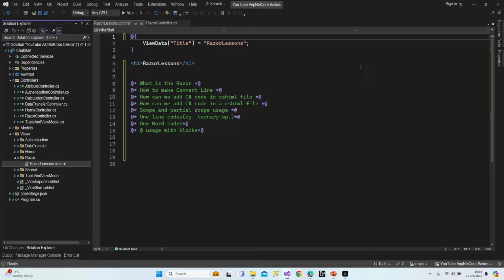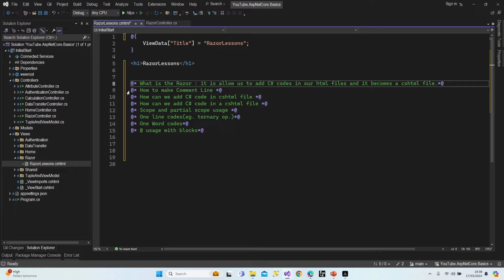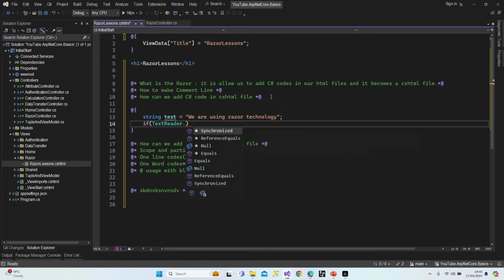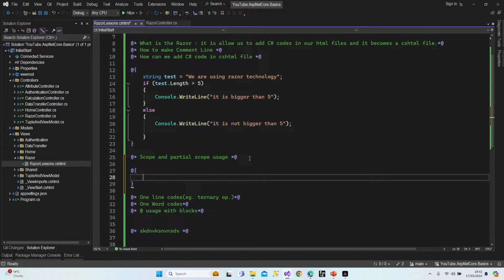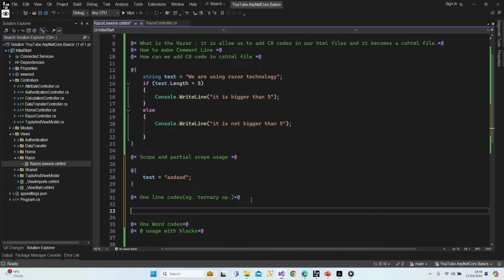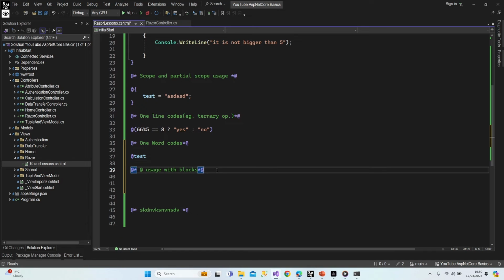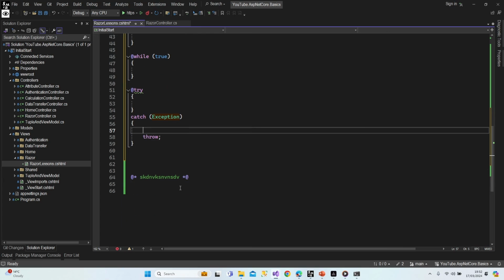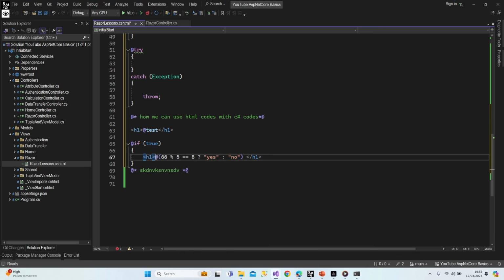ASP.NET CORE BASICS - MVC | How to code CSHTML file using Razor Technology and HTML #10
00:00 Introduction
01:03 What is The Razor?
02:20 How to create a comment line
03:51 How to add C# codes in HTML
06:40 Scope and Partial Scope Usage
08:40 One Line Codes
10:48 One Word Codes
11:16 @ Usage with Blocks
13:17 How to add html codes in CSHTML

#📓 Description:
Welcome to the tenth video (#10) of the "ASP.NET CORE BASICS - MVC" series! In this tutorial, we'll delve into coding CSHTML files using Razor Technology and HTML in ASP.NET Core MVC. Learn the fundamentals of Razor syntax, explore how to integrate C# code into HTML markup, and discover the power of dynamic content rendering in MVC views.

🔍 Video Overview:
Unlock the potential of Razor Technology and HTML in ASP.NET Core MVC as we guide you through the process of coding CSHTML files. From understanding Razor syntax to incorporating server-side logic into your views, this tutorial provides practical insights and hands-on examples to help you create dynamic and interactive MVC views.

📌 Key Topics Covered:
Introduction to Razor syntax and its features
Integrating C# code into HTML markup
Creating dynamic content in MVC views using Razor expressions
Practical examples demonstrating the usage of Razor Technology in CSHTML files

Enhance your ASP.NET Core MVC skills by mastering the art of coding CSHTML files with Razor Technology and HTML. This tutorial equips you with the knowledge and techniques to build dynamic and responsive MVC views, empowering you to create engaging web applications with ease.

Happy coding! 🚀💻